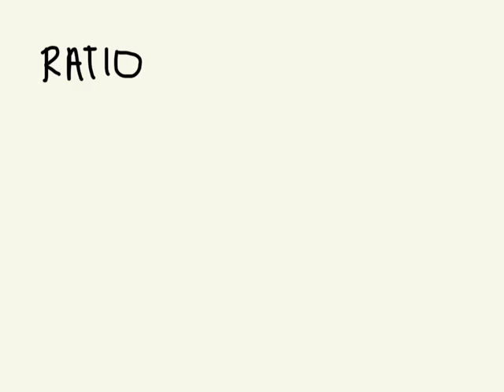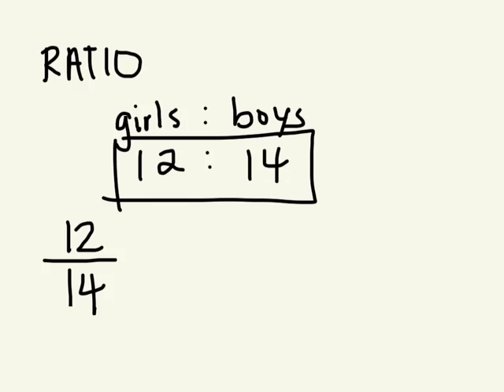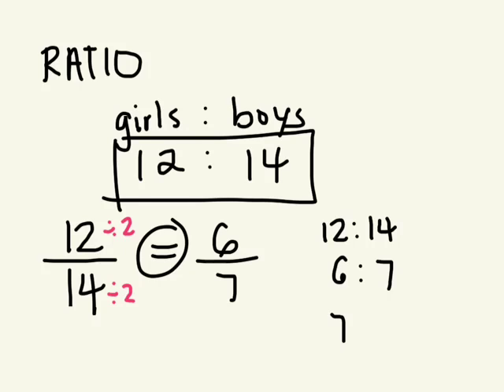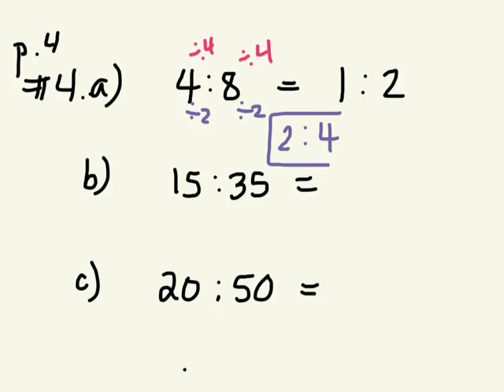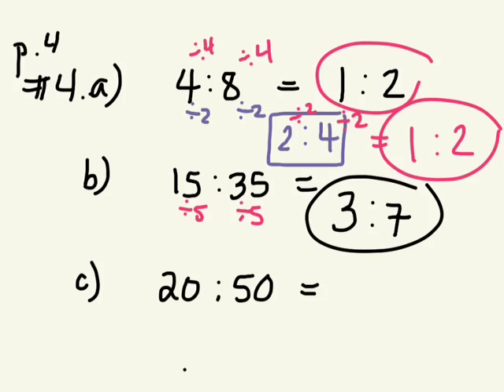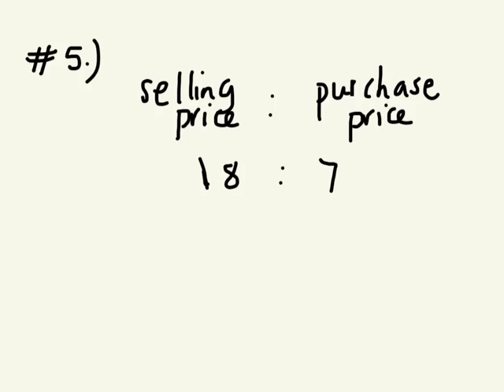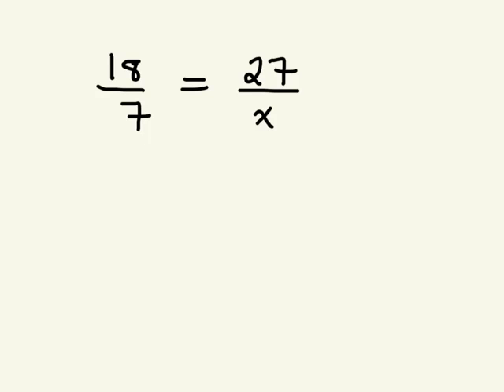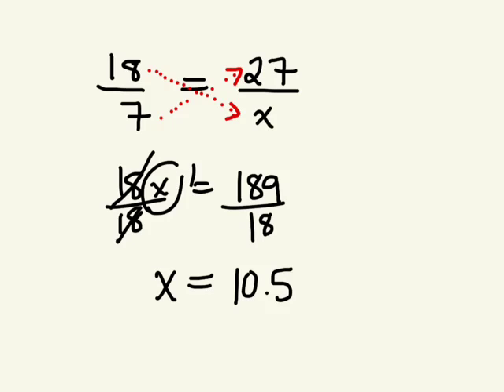Ratios Review Gr 11 College 09 05 13